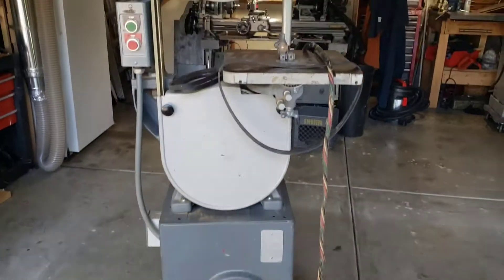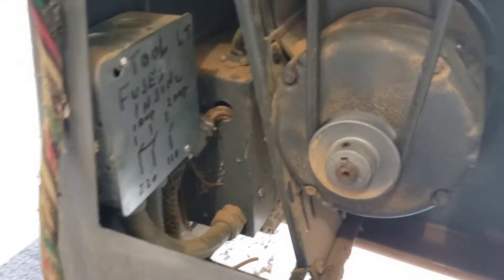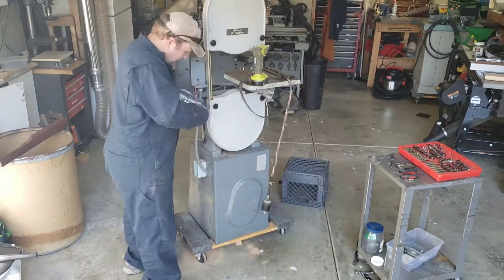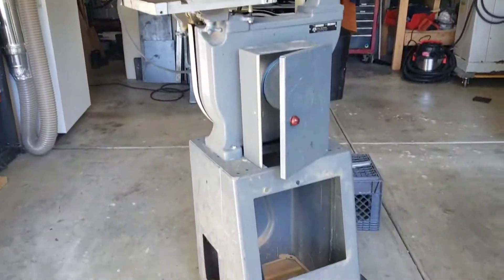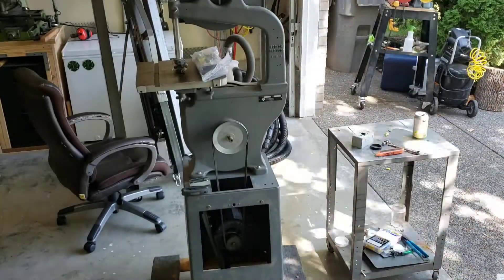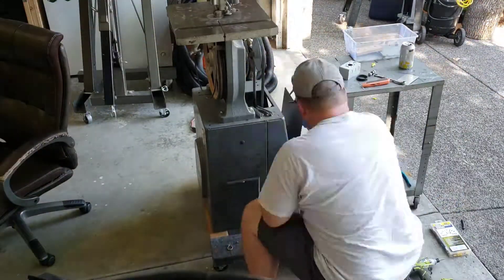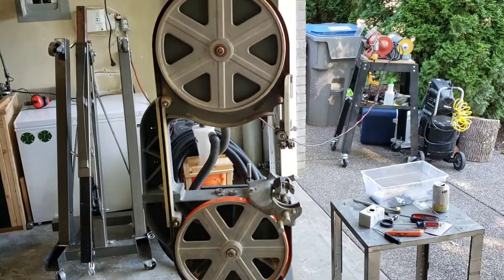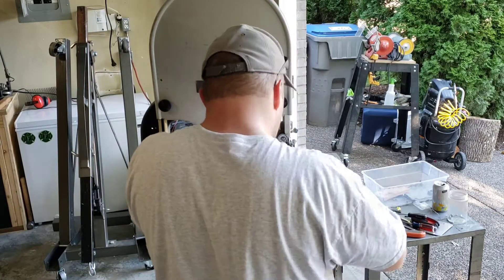Converting a three phase Rockwall 14" bandsaw to single phase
Time-lapse video of re powering a 1975 Rockwall 14" bandsaw